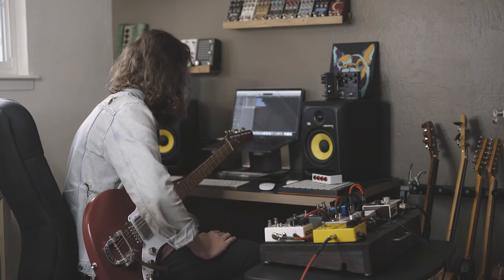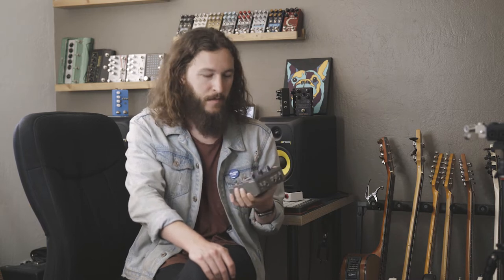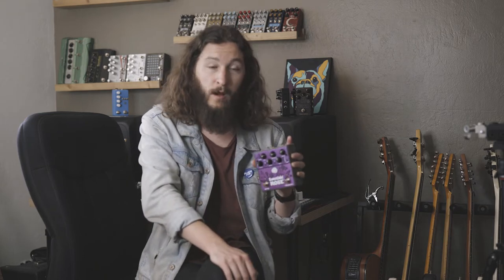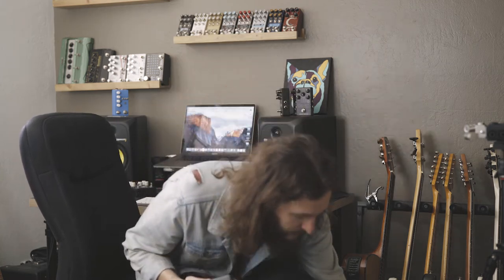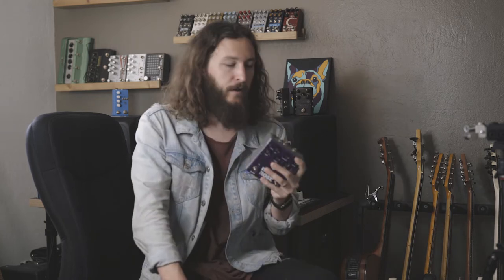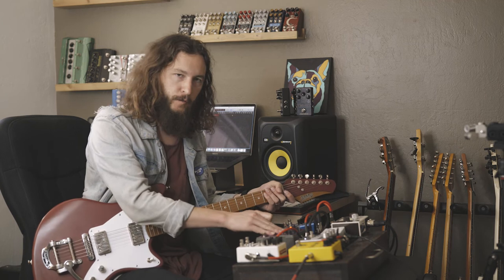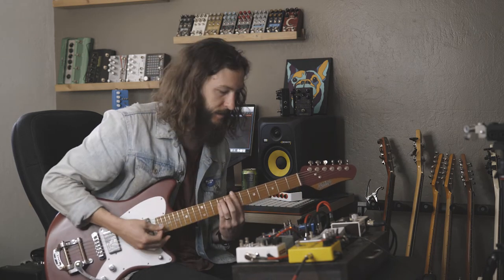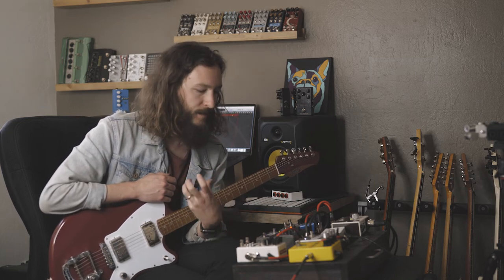Eventide Rose Demo & Review | Secret Weapons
Today we are taking a look at the latest offering from Eventide Audio; the Rose.  This pedal is more than just an analog delay, from vast, sweeping reverse delays to chorusing and comb filtering, this delay is capable of much more than just your standard warm repeats (which it also has in spades). Let's dive in and see what the Rose has to offer.

0:00 - Intro / Songwriting context
1:10 - Review
9:05 - Sound samples / Applications

Other gear used:

Jennings Voyager
Diamond Compressor
1981 DRV
Chase Bliss Audio Condor
Chase Bliss Audio Warped Vinyl mkii
*This is where the Rose sits in the chain*
Empress EchoSystemMeris Mercury 7
GFI Cabzeus

Controlled by the Morningstar MC6mkii MIDI controller